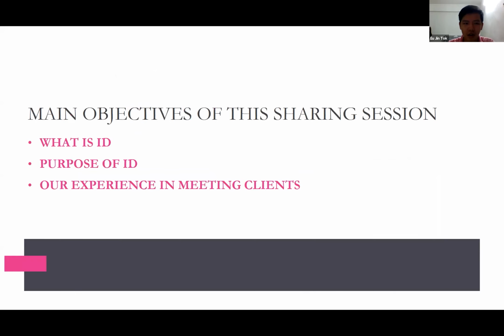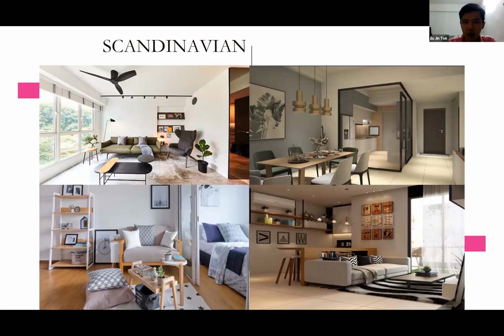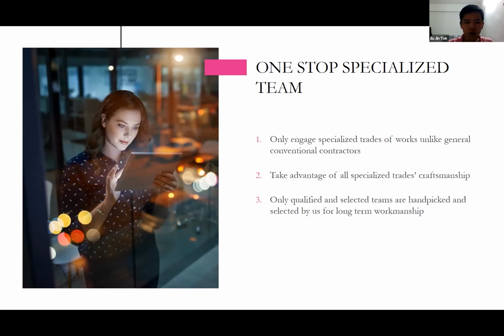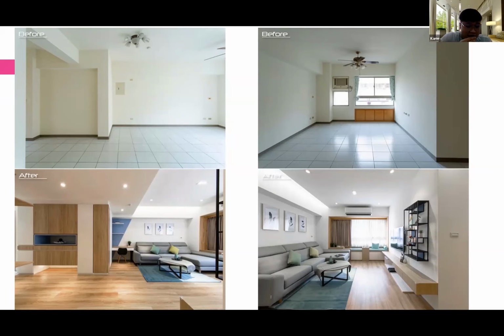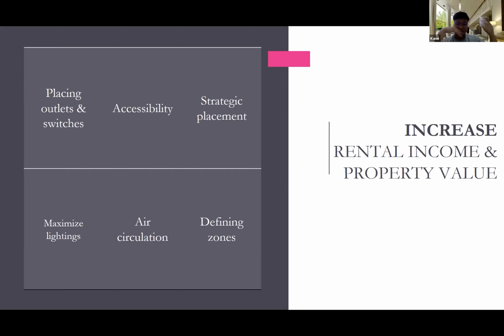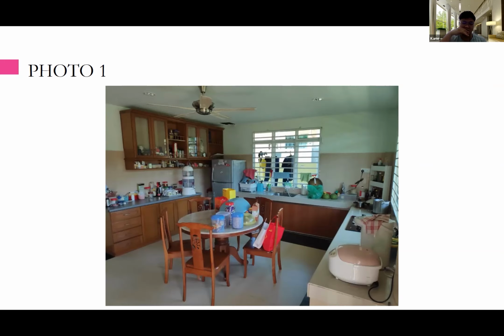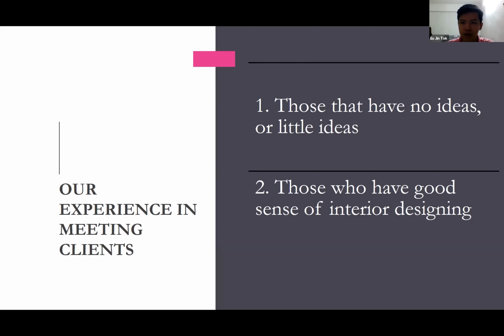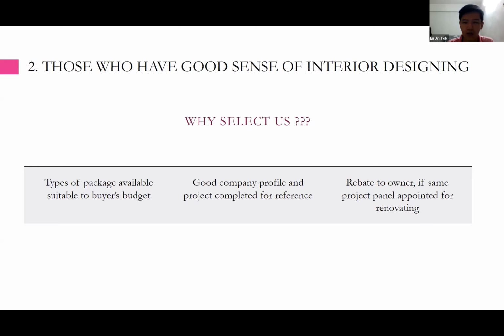ORESB Training | Basics of Interior Design